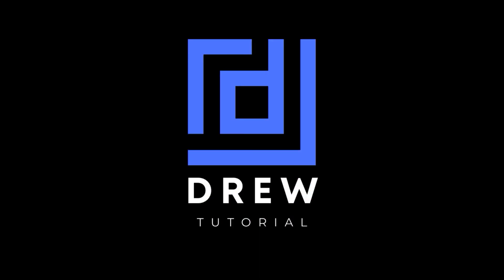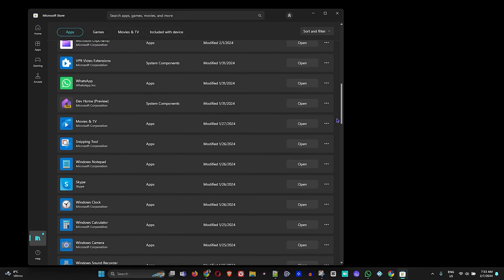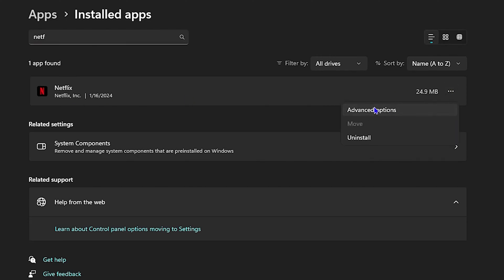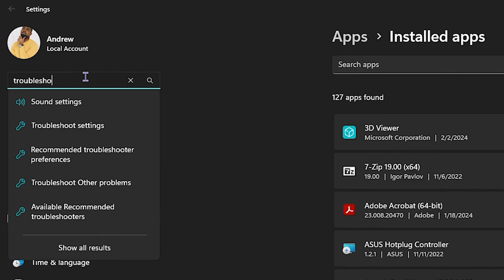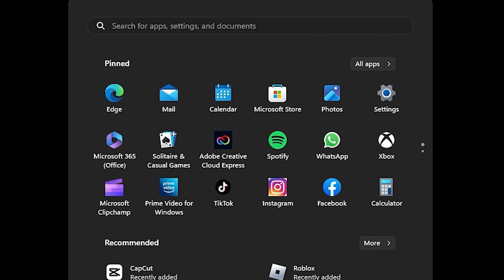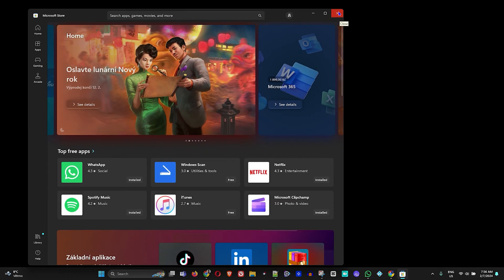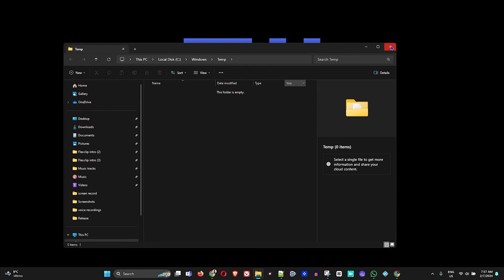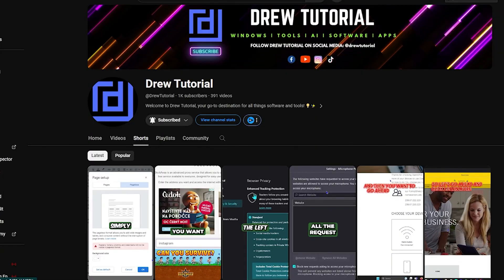How to Fix Netflix App Not Working in Windows 11 PC/Laptop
In this tutorial, I show you how to Fix Netflix App Not Working in Windows 11 PC Laptop.